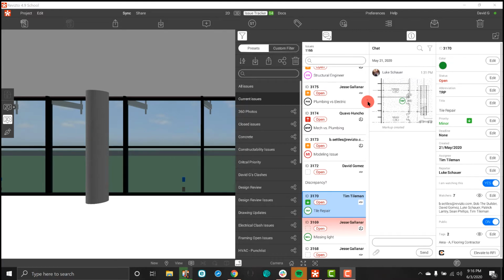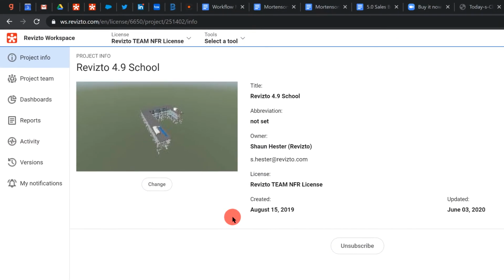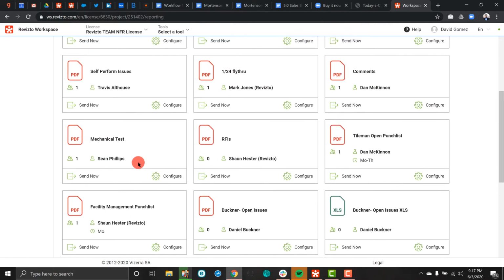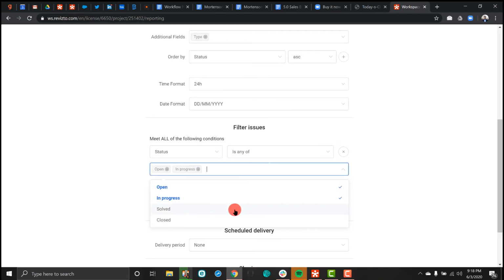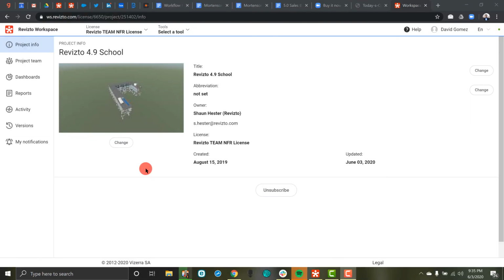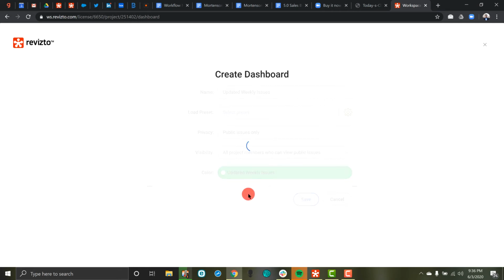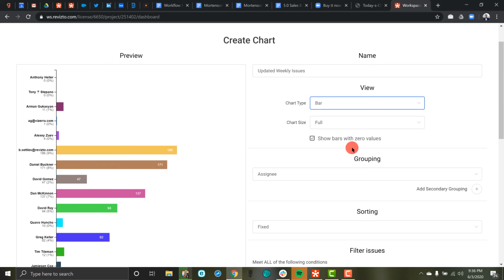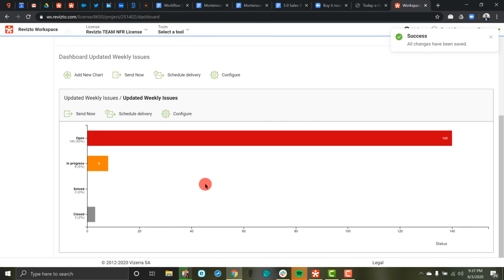Reporting and Dashboarding